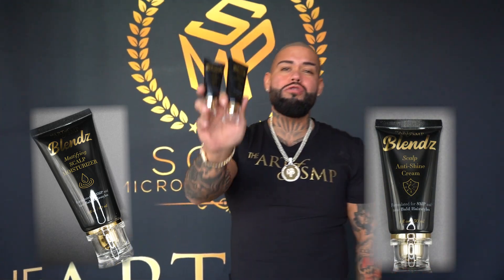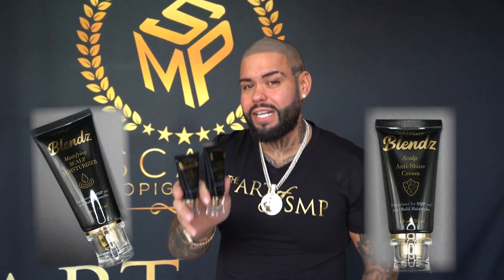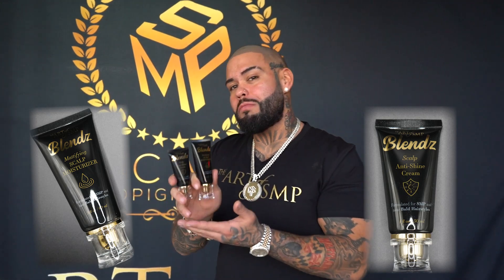Blendz Mattifying Scalp Moisturizer and Scalp Anti Shine.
scalpmicropigmentation Scalp Micropigmentation Md is the leading Scalp Micropigmentation company that offers the most natural hair loss solution for balding, thinning hair, transplant scars, and alopecia. We replicate tiny hair follicles to give the look of a buzz cut or short hair stubble. Scalp Micropigmentation is a non-invasive, affordable, and 100% effective hair loss solution.

Scalp Micropigmentation MD has won international awards, even when pitched against other world class artists, in recognition of our amazing work. We are members of the Microbeau Elite PRO Team, and we have more 5 star Google reviews than any other SMP company in the world. When you choose Scalp Micropigmentation MD, expect nothing but the very best.

CONNECT WITH Scalp Micropigmentation MD